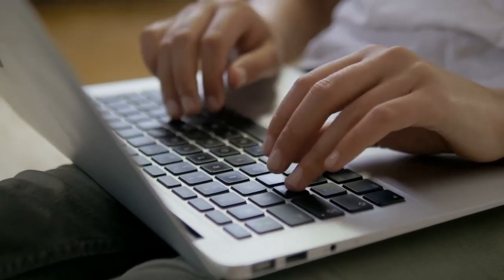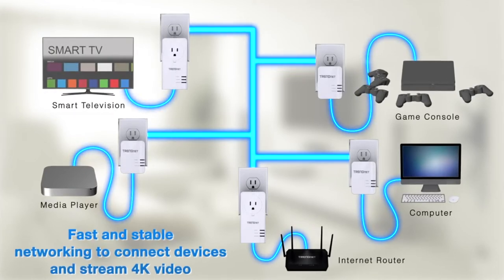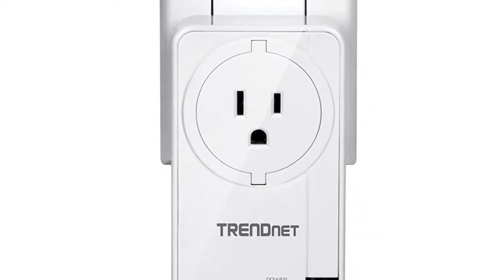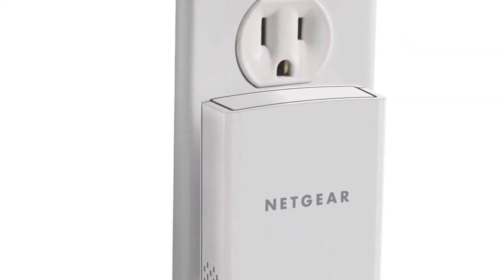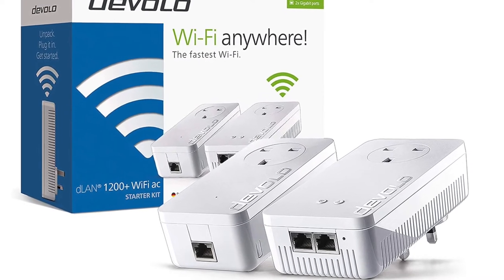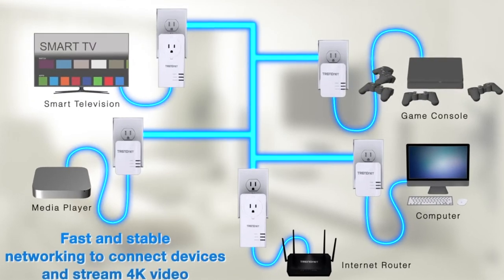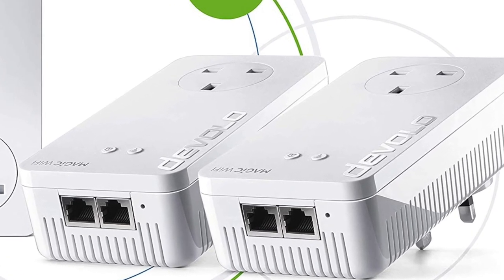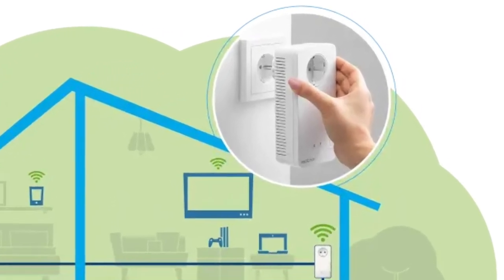5 Best Powerline Adapters You Can Buy in 2020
5 Best Powerline Adapters You Can Buy in 2020

► 5. TRENDnet Powerline 1300 AV2 Adapter
► 4. NETGEAR PowerLINE
► 3. Devolo dLAN 1200 Powerline Adapter
► 2. TP-Link AV2000 Powerline Adapter
► 1. devolo Magic 2 Powerline Adapter